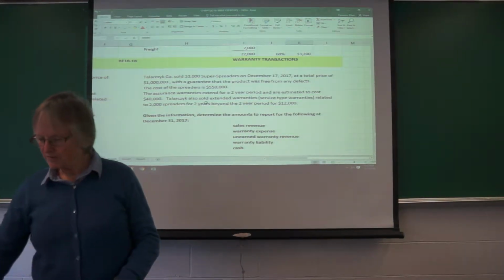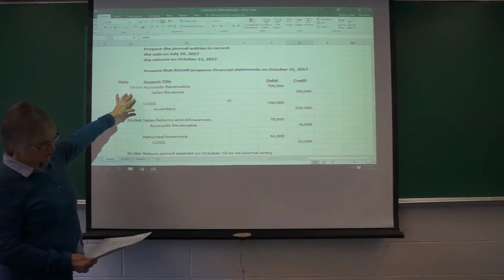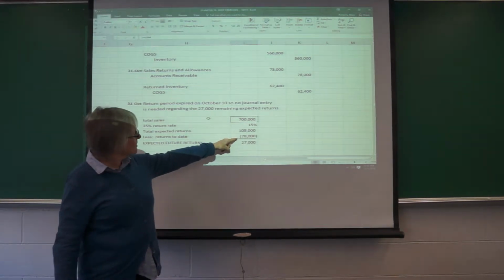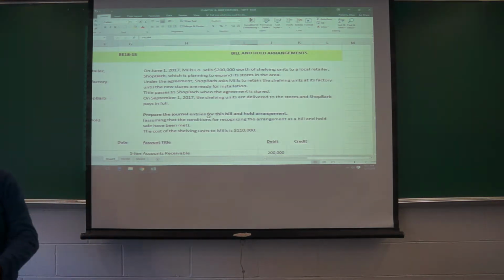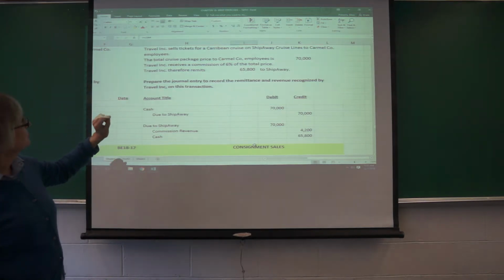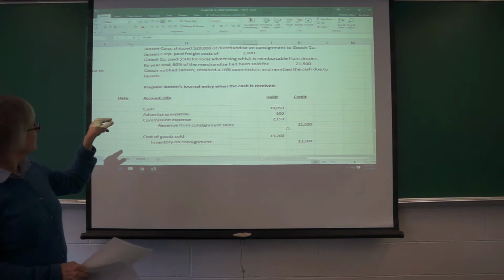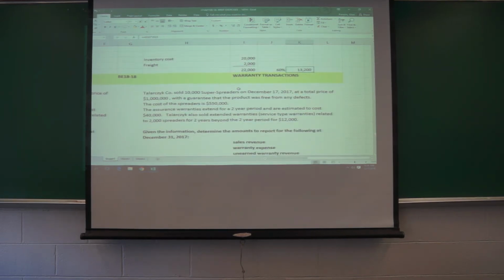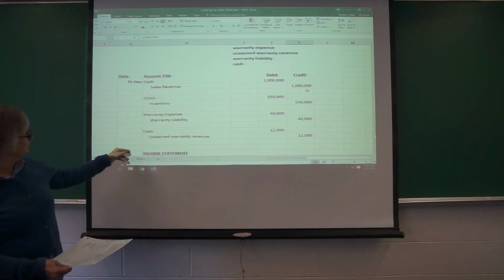CH18 LO3 BE